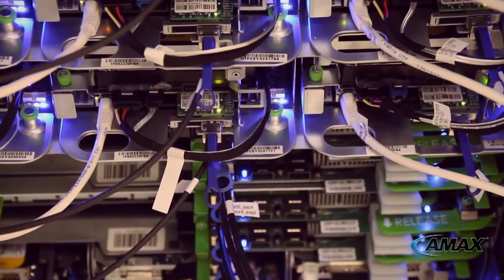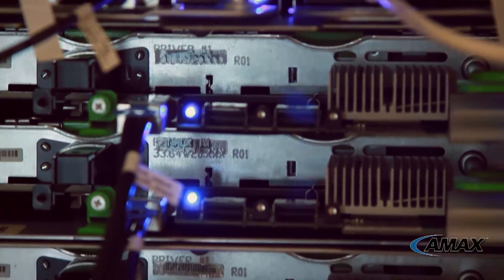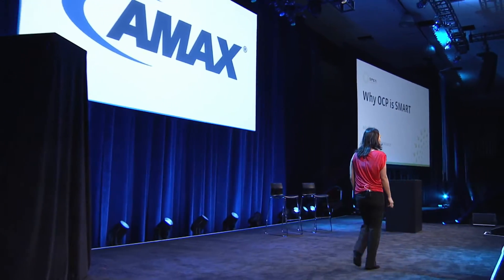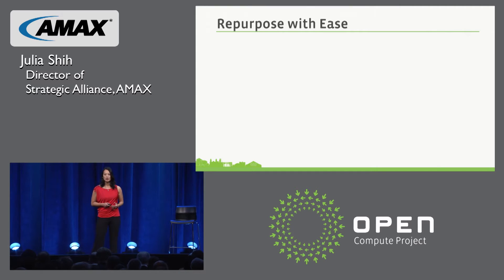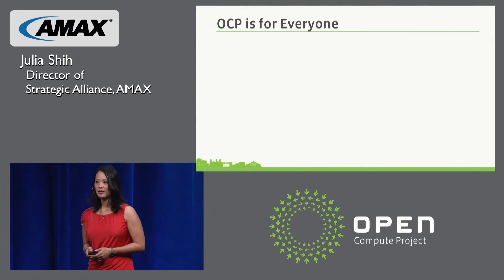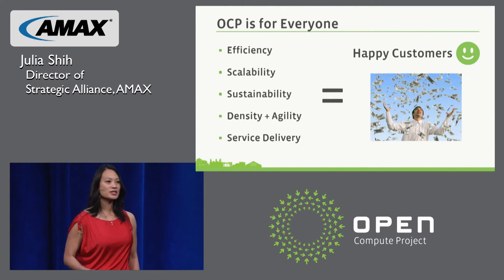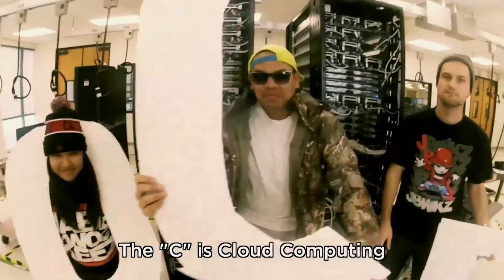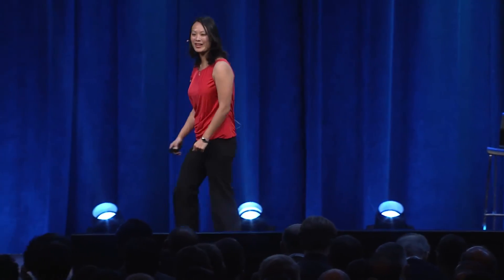Julia Shih - AMAX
OCP Summit V - January 28, 2014 - San Jose Convention Center, San Jose California

Julia Shih, Director of Strategic Alliance